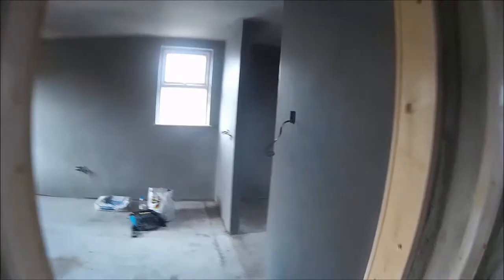3 STOREY HOUSE TO BE PLASTERED mid floor almost complete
3 STOREY HOUSE TO BE PLASTERED mid floor almost complete one room left and a few walls to be skimmed in the landing then on to the last floor REFINA SPATULA RULE, BLACK DIAMOND PLAZIFLEX TROWEL AND MORE UNBOXED